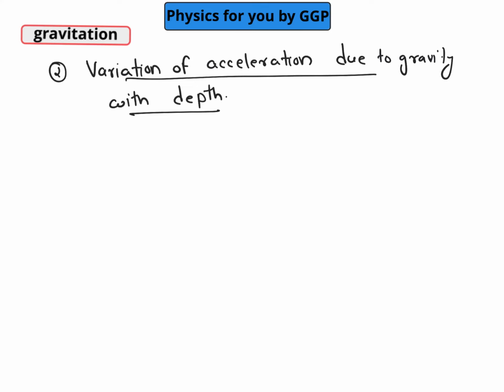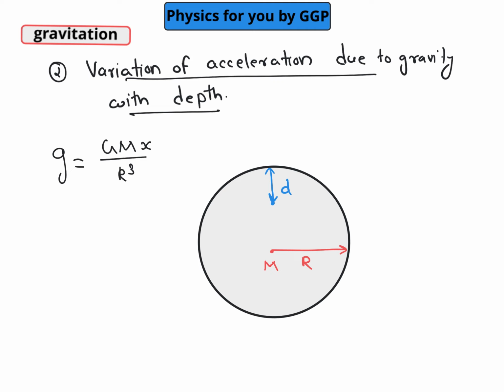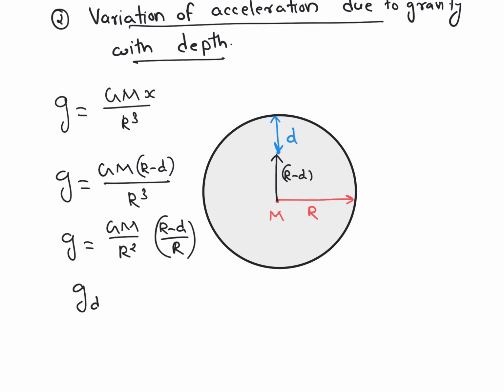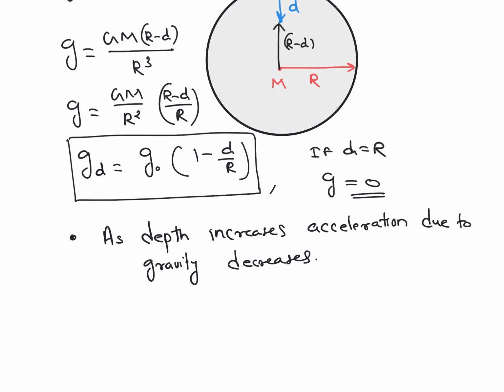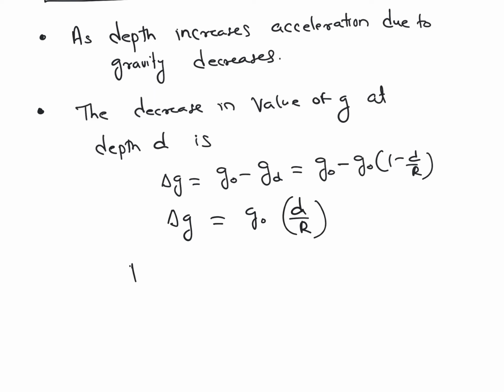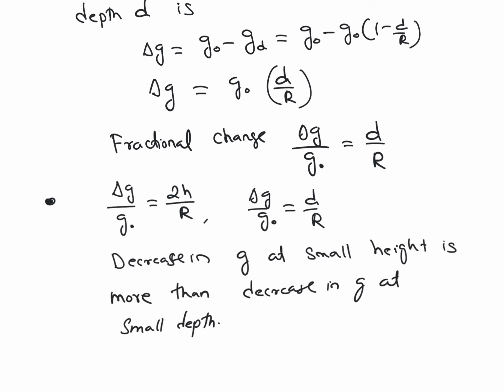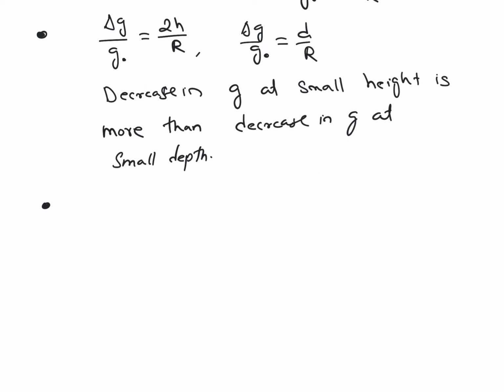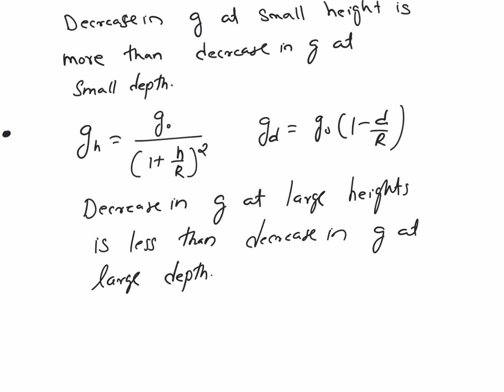VARIATION OF ACCELERATION DUE TO GRAVITY WITH DEPTH (GRAVITATION, CLASS-21)